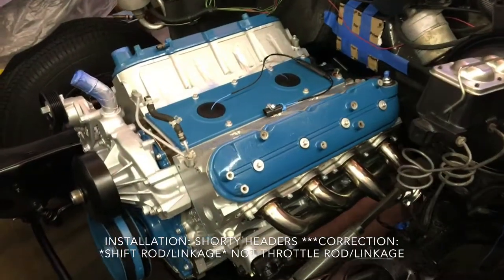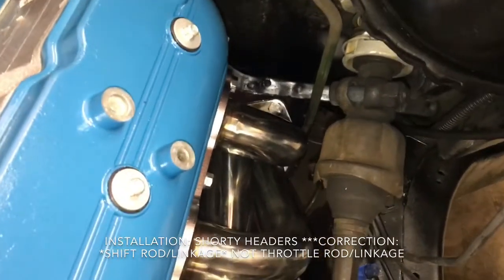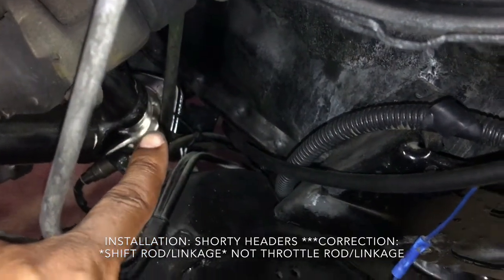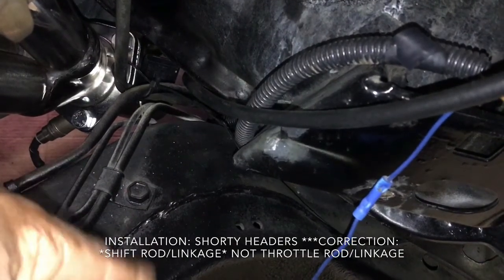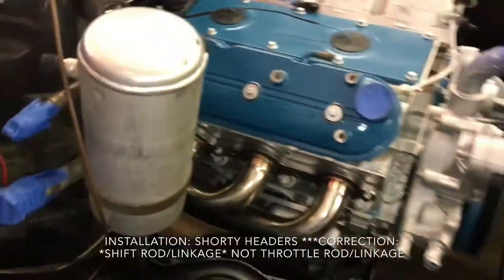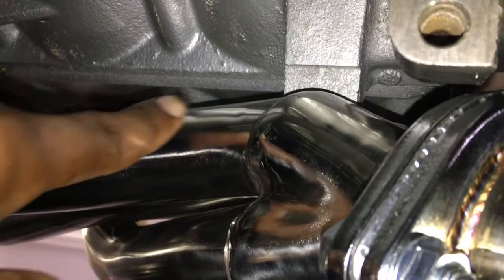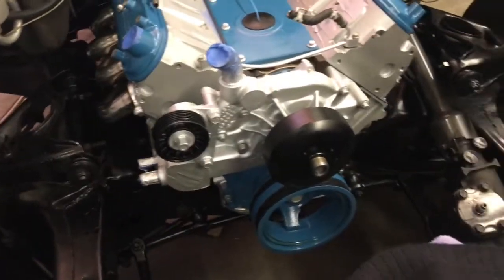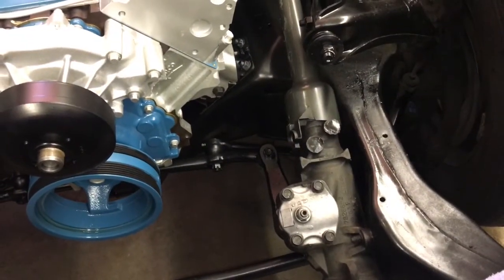5.3 LS SWAP PART 16 SHORTY HEADERS - 1978 CHEVY CAPRICE CLASSIC LSX LM7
Header install. How it went... I need to reposition my driver O2 sensor to a more upright position. That way it will read better especially in colder weather where condensation can develop on sensor. I think I was in a rush when I installed it. Also another correction, in the video I kept saying "throttle linkage" instead of "shift linkage." I have no idea why?! Anyways, just wanted to let that be known.

Getting closer everyday to firing this thing up! Lots of new parts on the way.